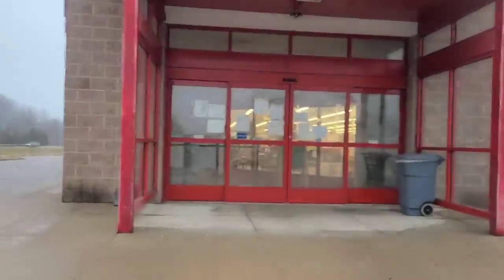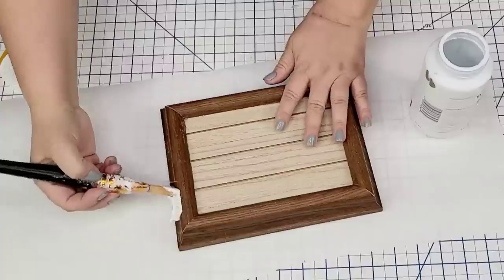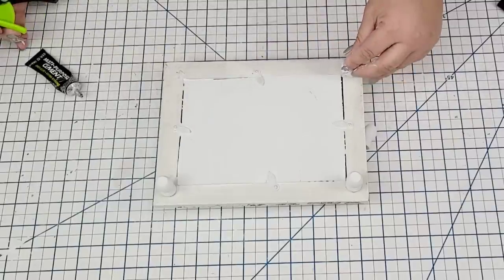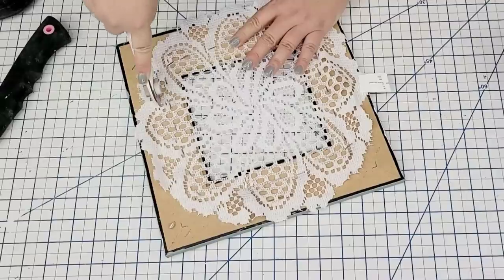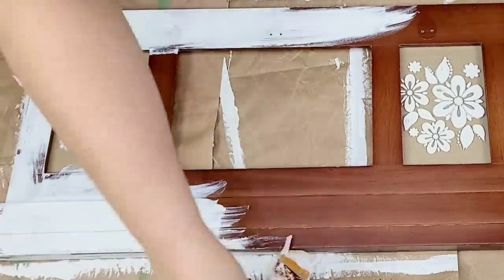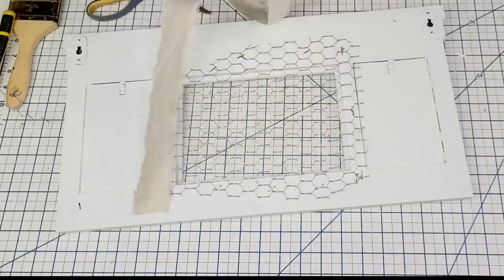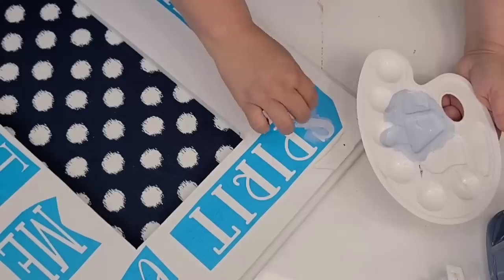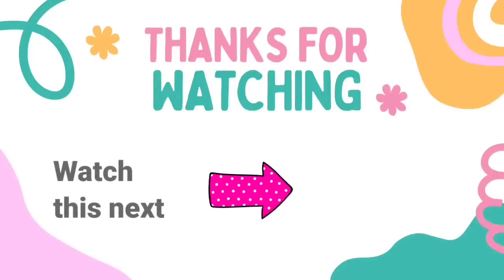GENIUS Hacks Using Old Picture Frames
All these Thrift Flip DIY Crafts are budget friendly, but not compromising in quality.